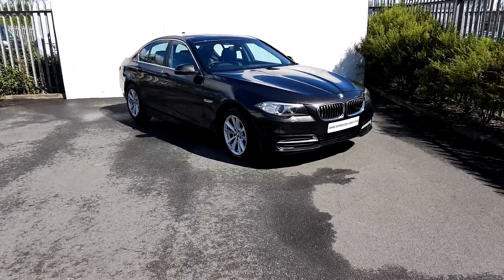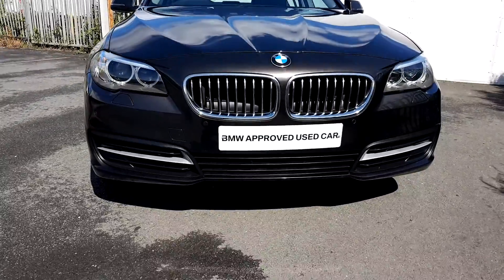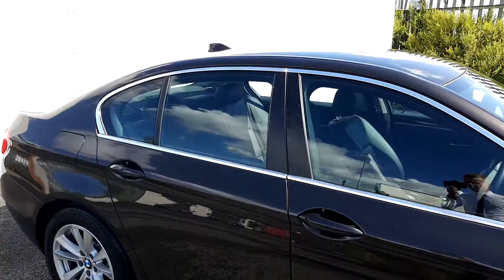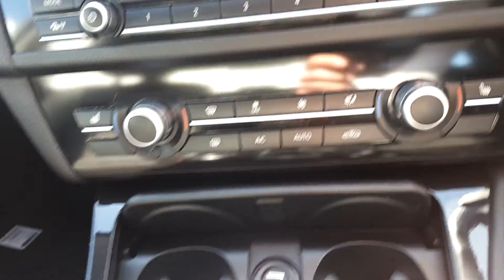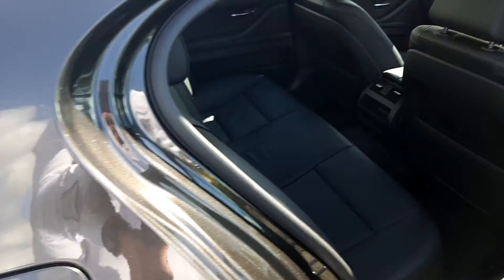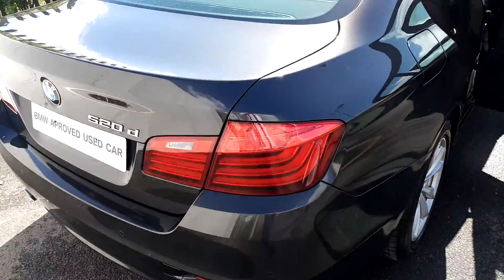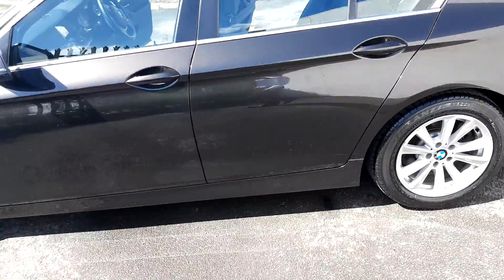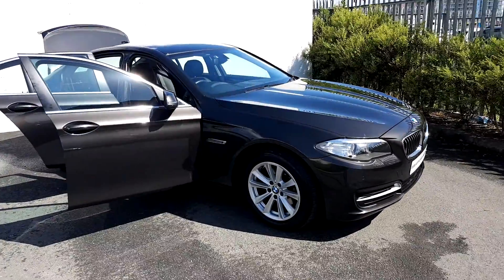141D410 - 141D410 BMW 520d SE Saloon